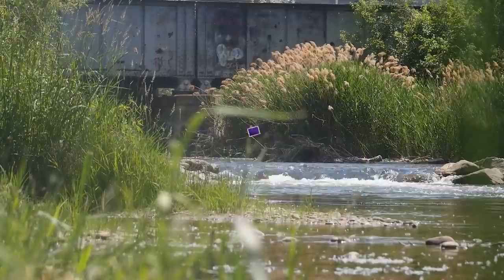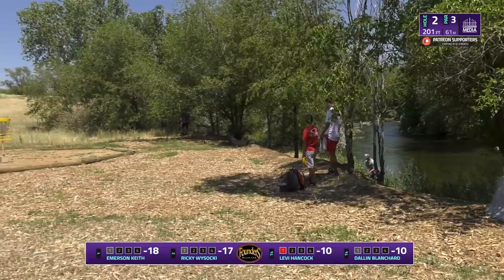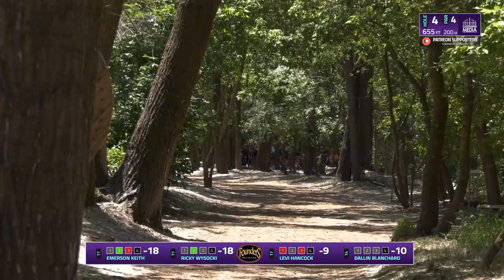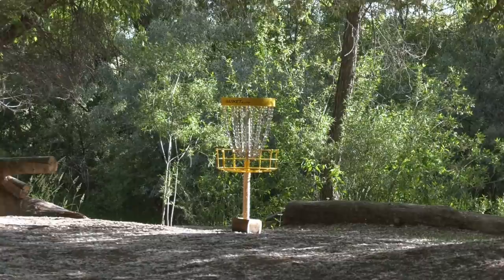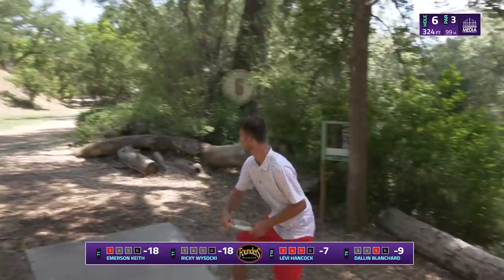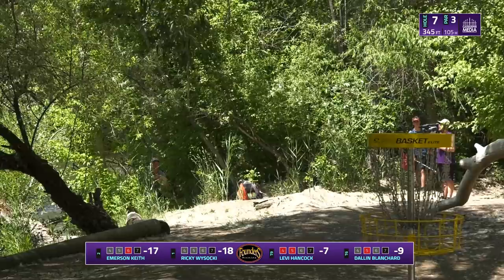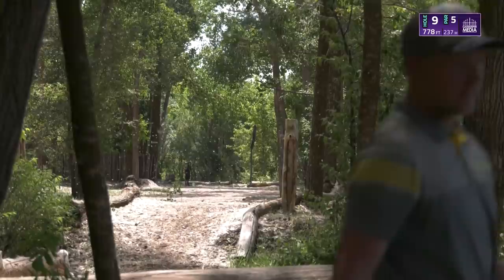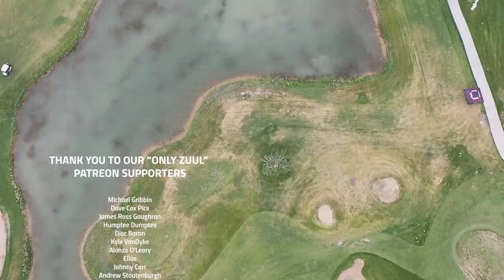2021 Utah Open | FINAL RD, F9 LEAD | Keith, Wysocki, Hancock, Blanchard | PRO WORLDS PREVIEW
Welcome to the 2021 Utah Open, home of the World Championship preview. The tournament is held at Mulligan's DGC and The Fort DGC. We will be covering MPO1 and FPO1 all weekend long!

Final Round Lead Card:
Emerson Keith
Ricky Wysocki
Levi Hancock
Dallin Blanchard

Commentary by
James Conrad | @james_conrad_iii
Nate Perkins | @perksofdiscgolf

Coverage is powered by Innova Champion Discs & Founders Brewing Co.

Happy Little Tree donations will be made to One Tree Planted.

SUPPORT GATEKEEPER
Head over to our personal store!

CHAPTERS